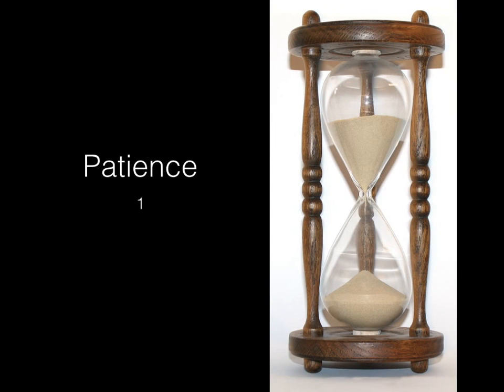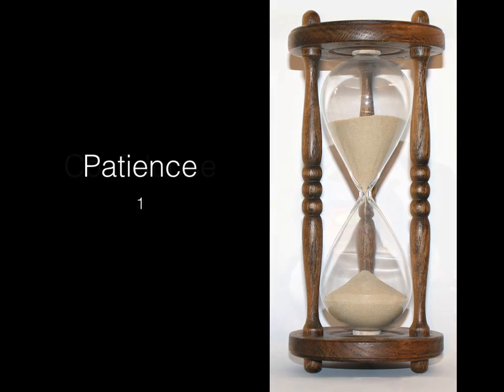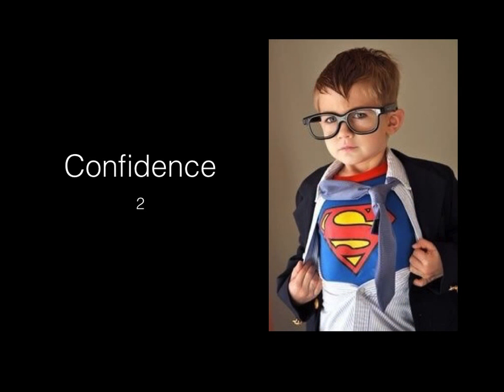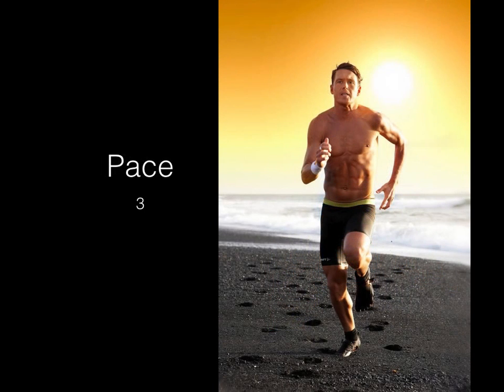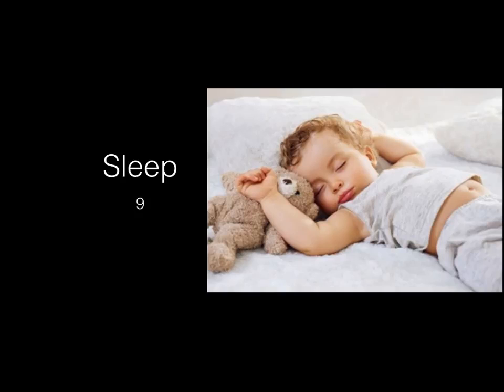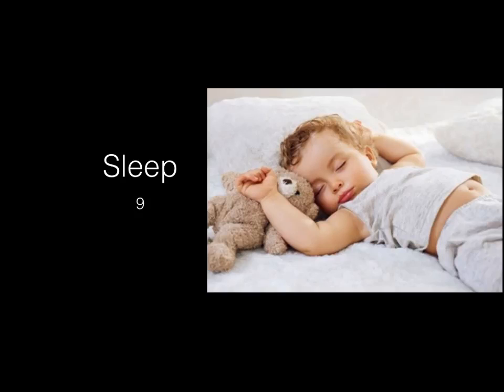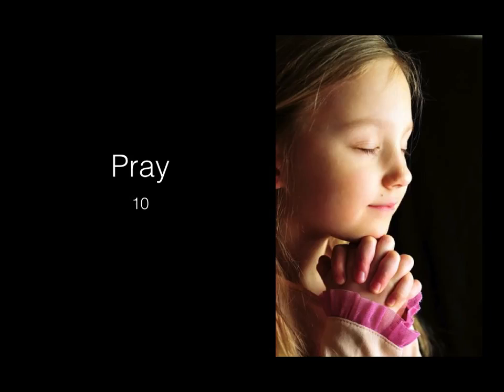Important Study Tips